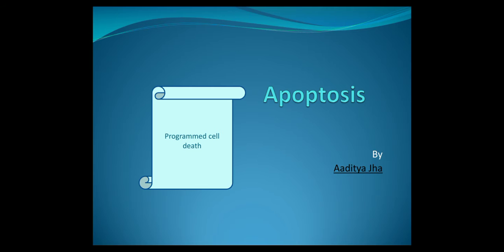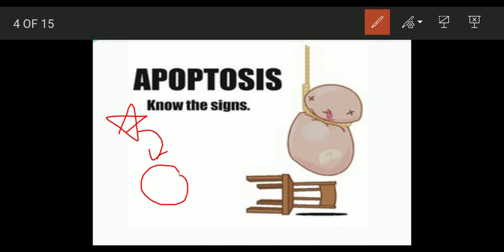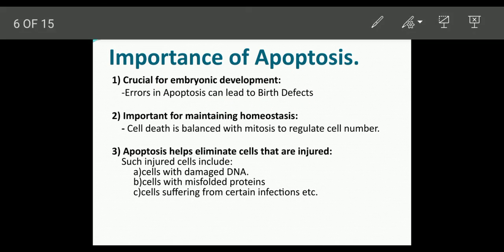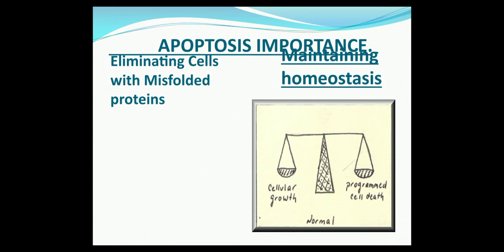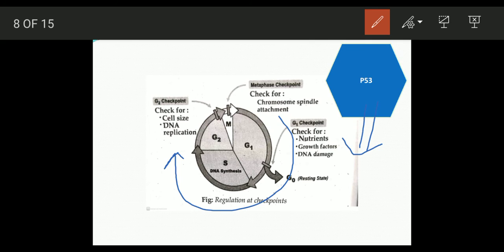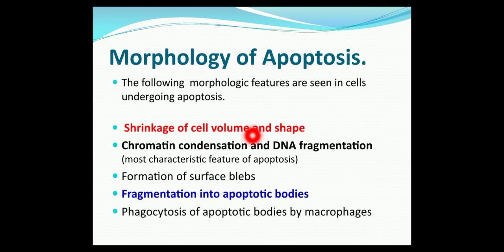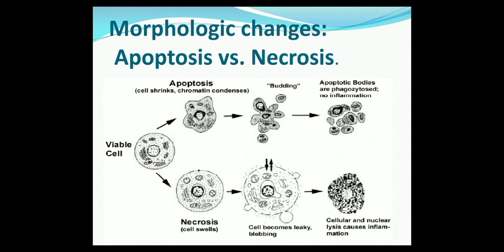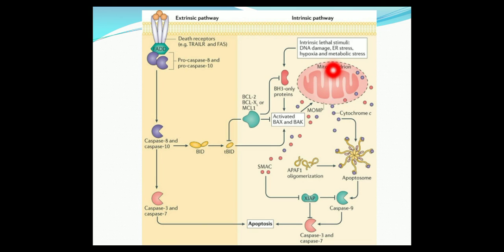Apoptosis (programmed cell death) | part-01 | overview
The overall idea of Apoptosis is in this video.
-Basic concept of why we need Apoptosis..
-how and when it takes place